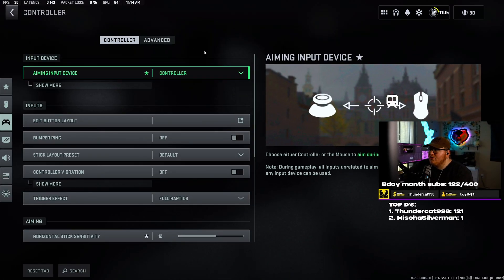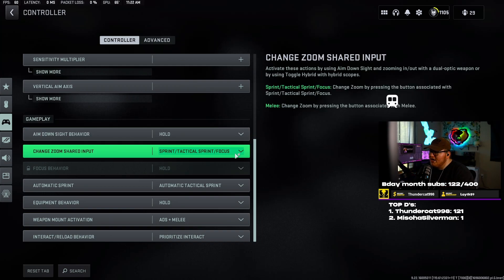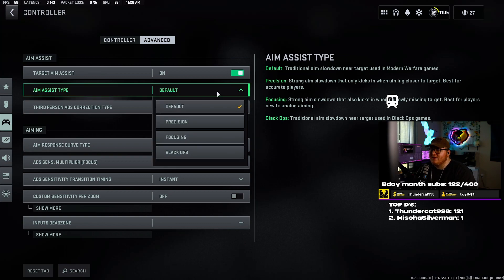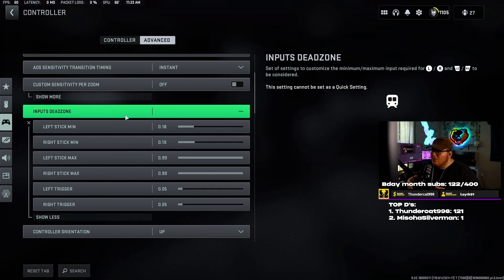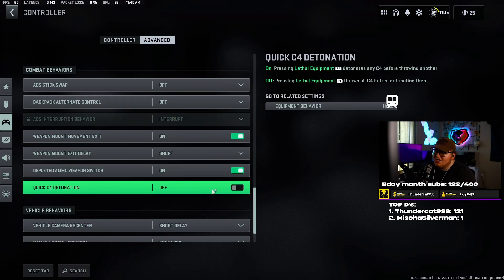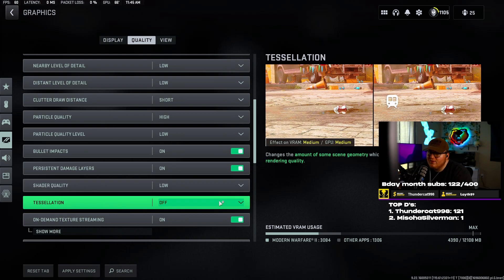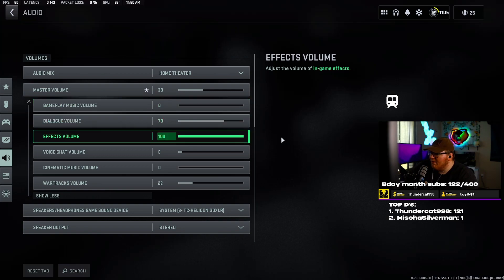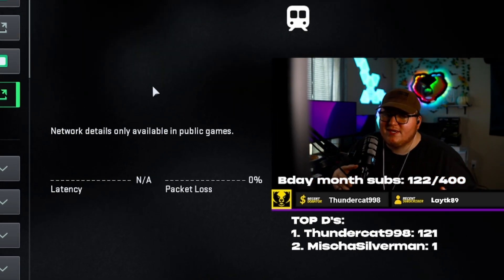NEW *BEST SETTINGS* for WARZONE in SEASON 6 UPDATE 🔥 (Console & PC) - MW2